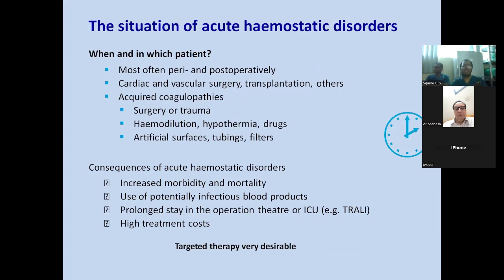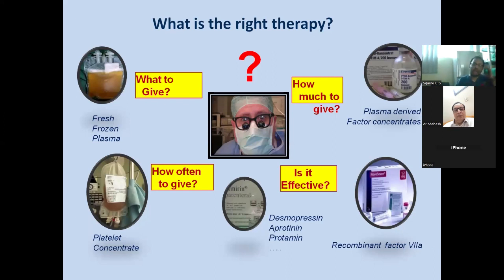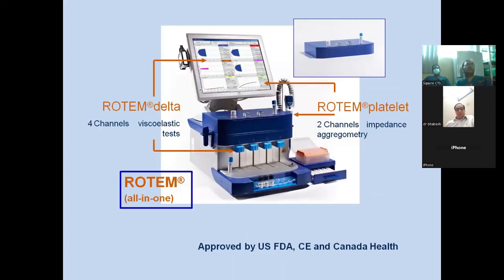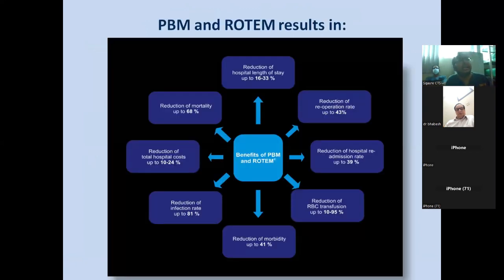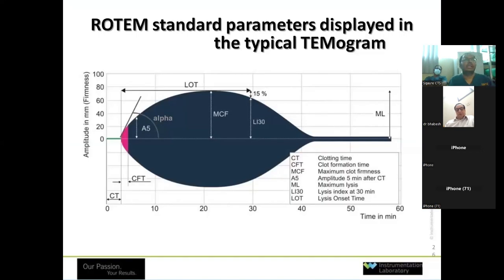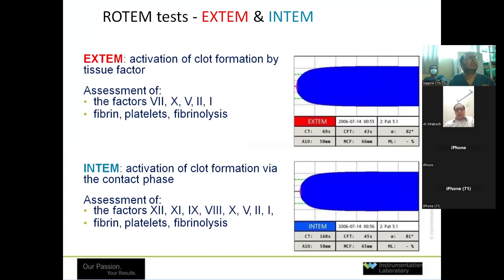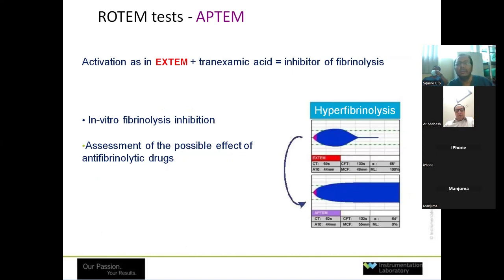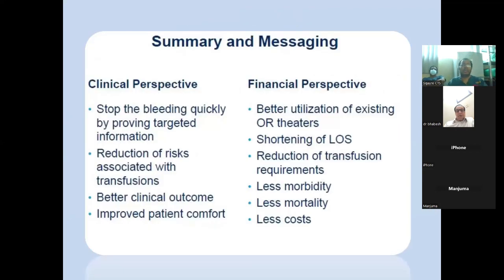Rotational Thromboelastometry (ROTEM)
Weakly CME programm of Department of Cardiac Surgery and Anesthesia in Square Hospital Ltd. Dhaka
Topic: Rotational Thromboelastometry (ROTEM)
Presenter: Dr. Kalyan Roy, Specialist, Blood Transfusion Medicine, Square Hospitals Ltd, Dhaka
This cannel is for Education & Learning purpose